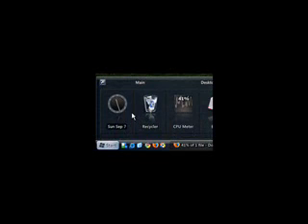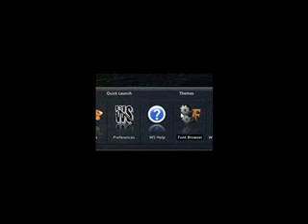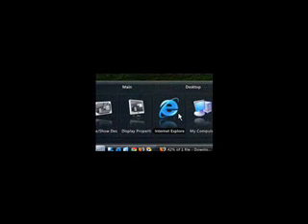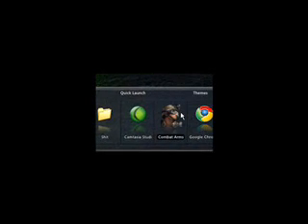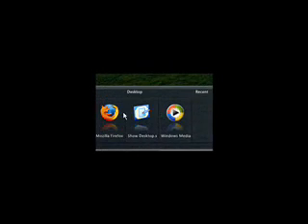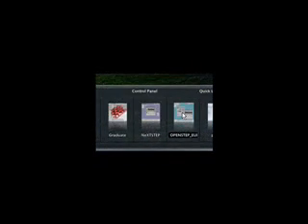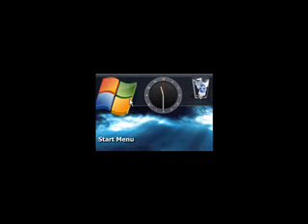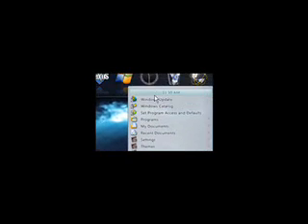Winstep Xtreme 8.5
Heres the link for winstep xtreme 8.5